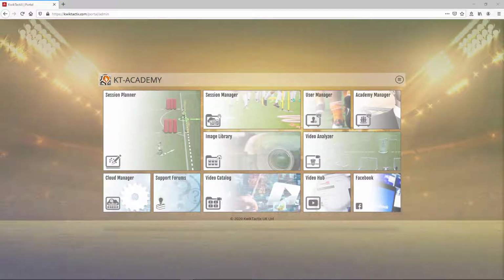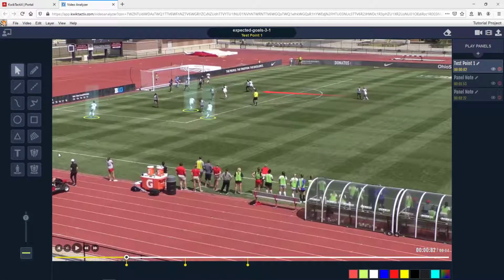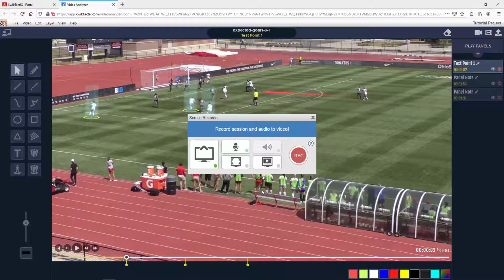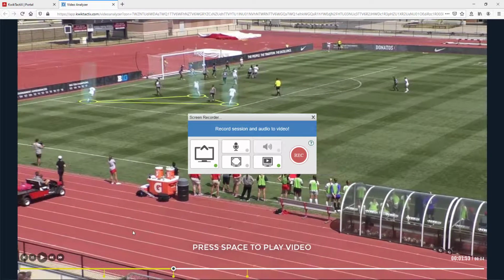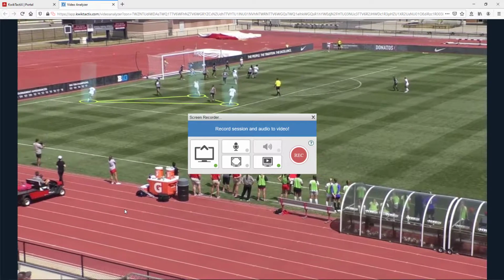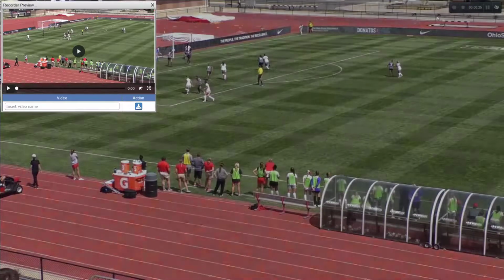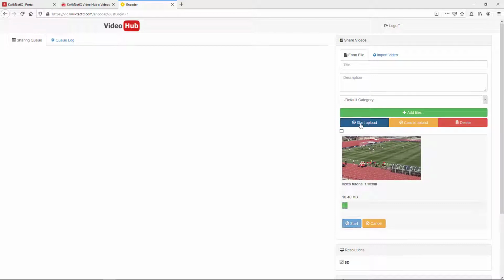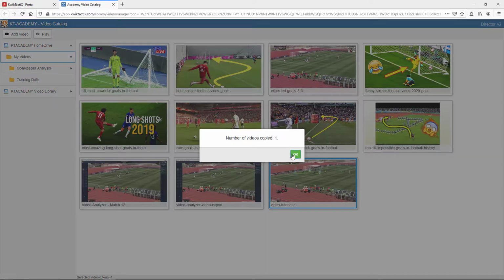Recording Analyzer Projects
In this video, we show you how to record your video analyzer projects to video.  Then upload them to your video hub and add to your catalog.